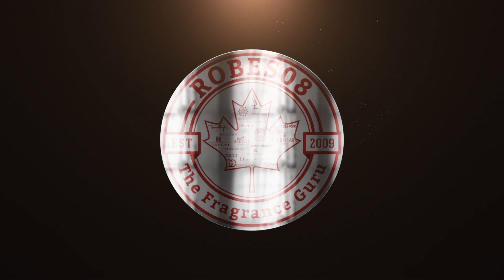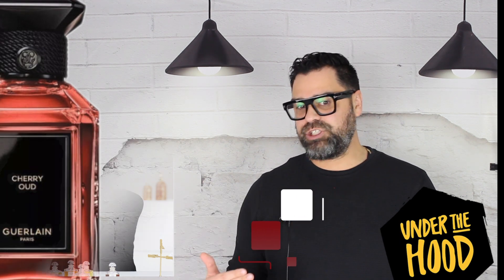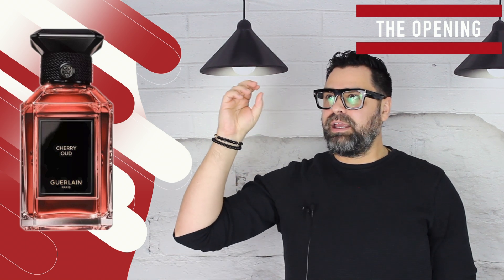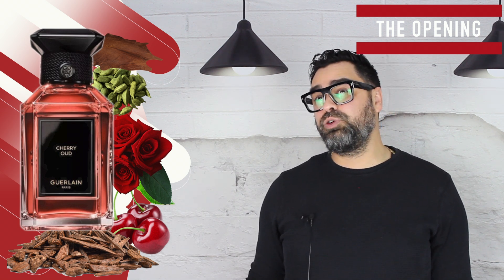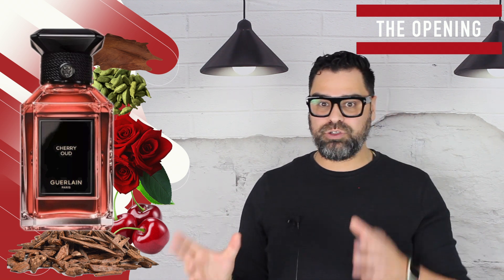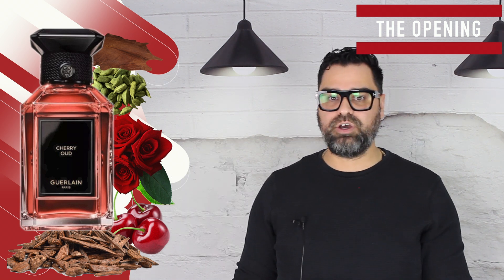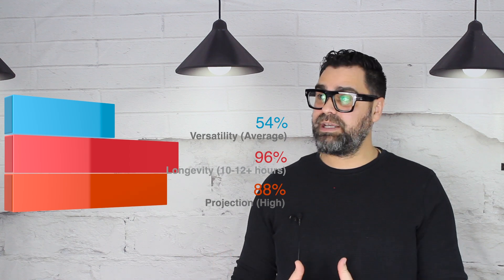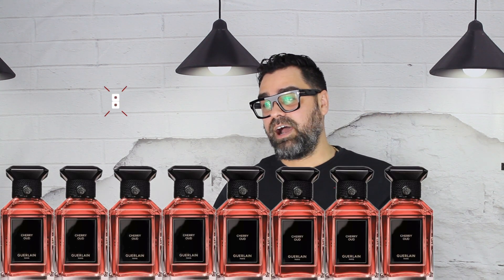🍒 Cherry Oud by Guerlain | Samplin' Samples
Chapters:
0:00 Intro
2:16 Chapter 1 Scent Profile
14:33 Chapter 2 Break Down (Seasons, Longevity, Projection)
16:15 Chapter 3 Final Thoughts

Just not enough cherry for me. This is why we would be looking at this to buy and they didn't put enough in it.